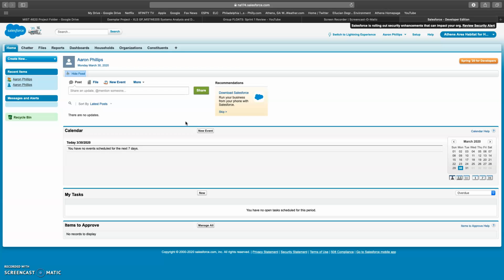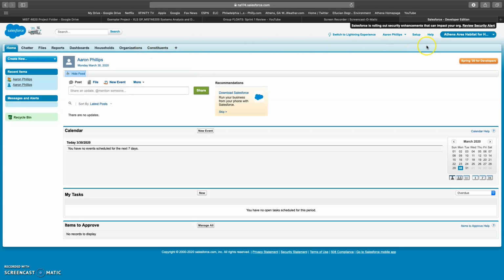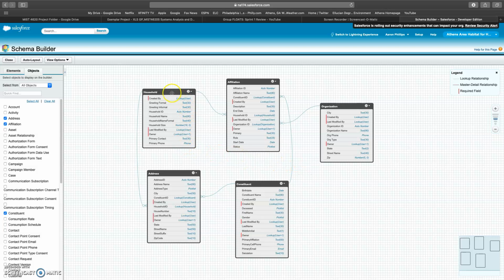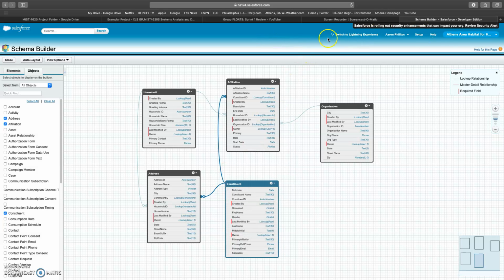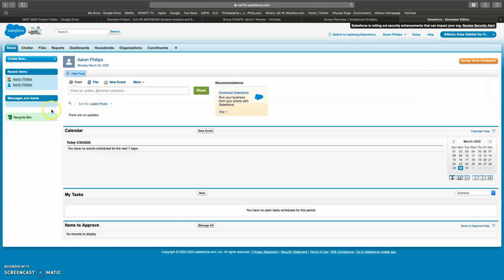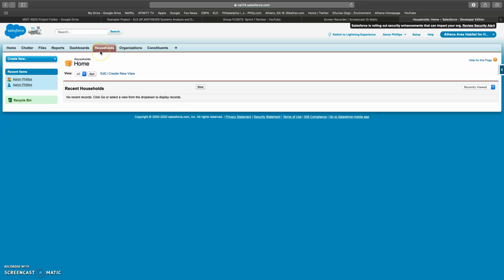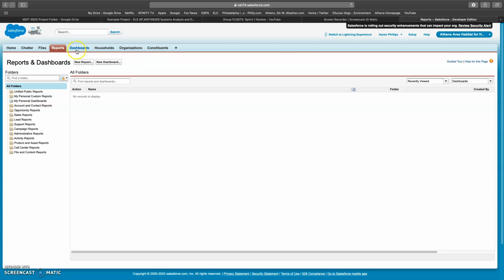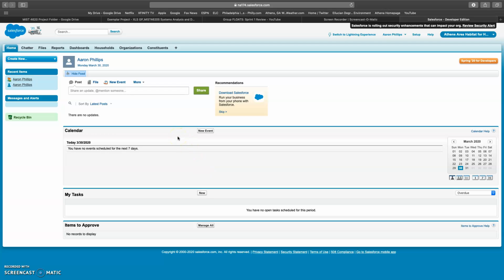Sprint 1 Review